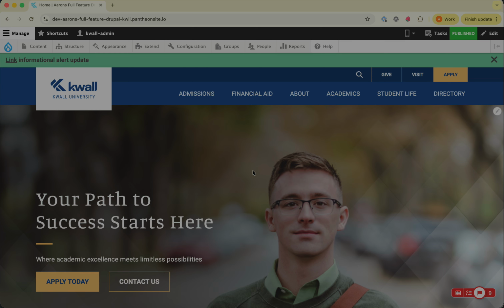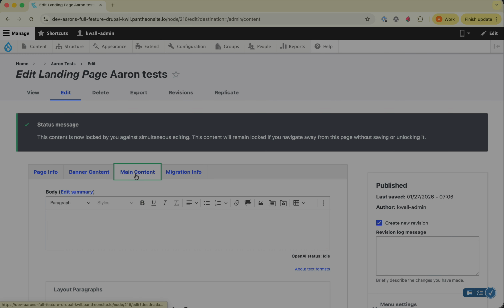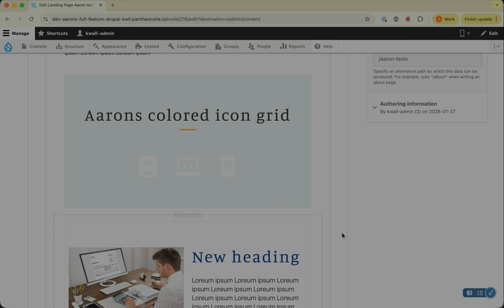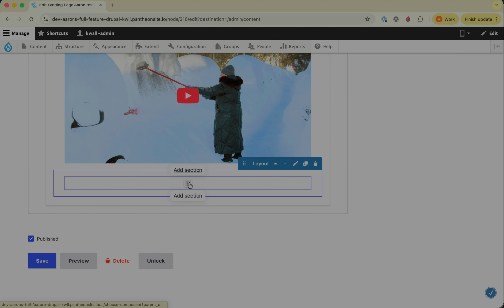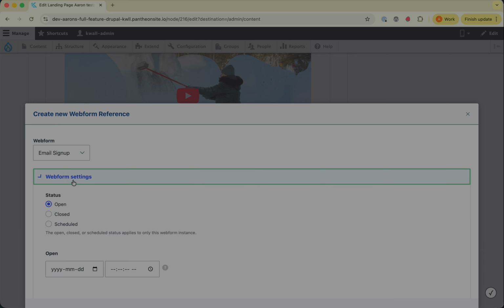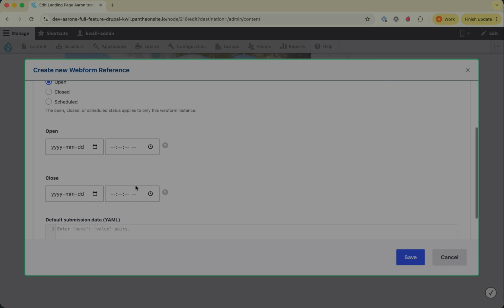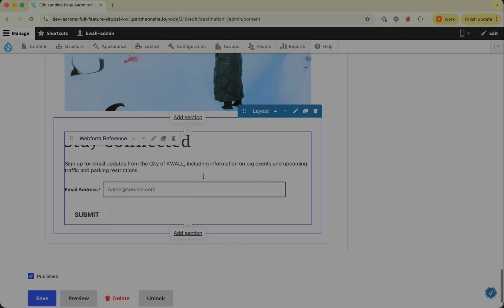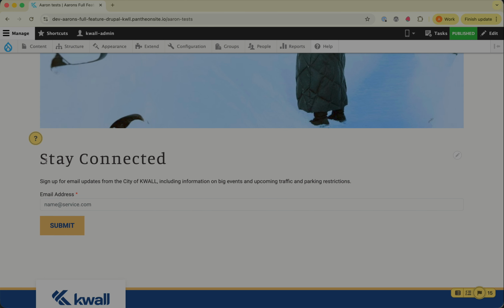Drupal Components: Webform Reference | Accorbis Starter Kit Tutorial #17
In this Accorbis tutorial you will learn how to use the Webform Reference component in our Accorbis Drupal Starter Kit, as well as understand the different options within the component itself.